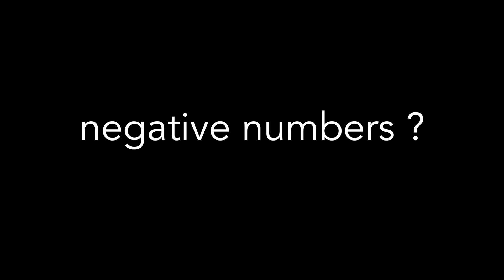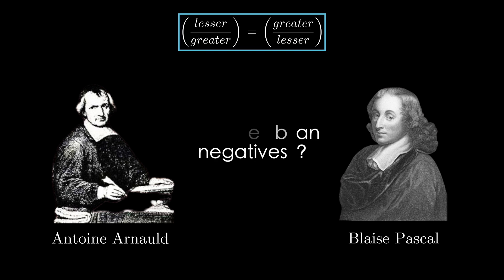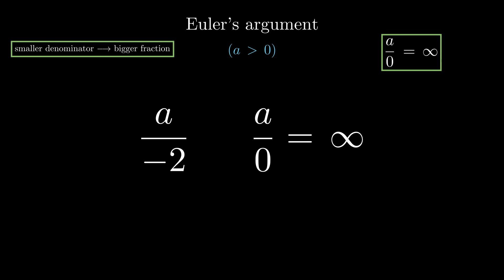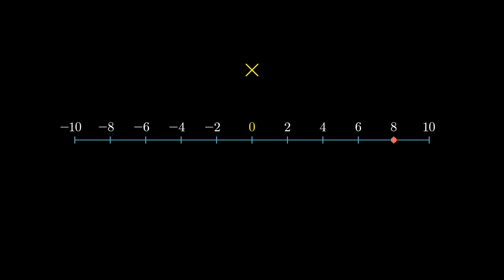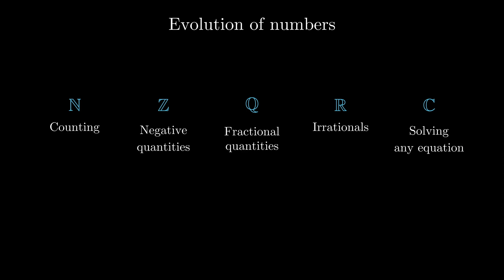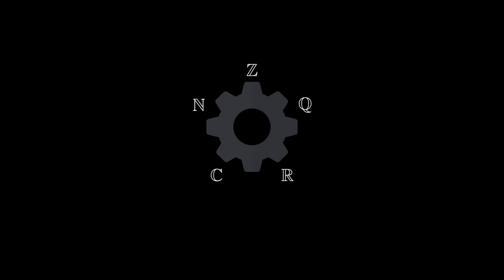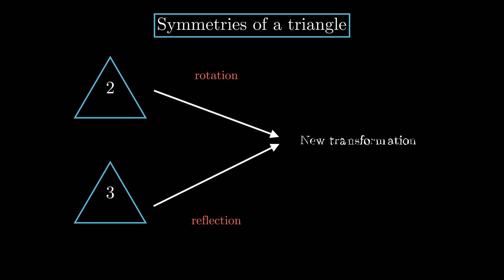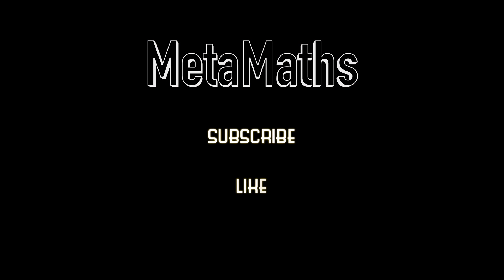Negative Numbers are confusing (even for Euler)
Mathematicians of the past used to struggle a lot with negative numbers. We discuss why in this video.
The idea was adopted from Martin Gardner's book "Penrose tiles to trapdoor ciphers", chapter 11.

(00:00) - minus 1 is weird
(01:16) - Euler is weird
(02:04) - A serious question
(03:25) - We should not ban negative numbers
(05:45) - Negative numbers in real life ?